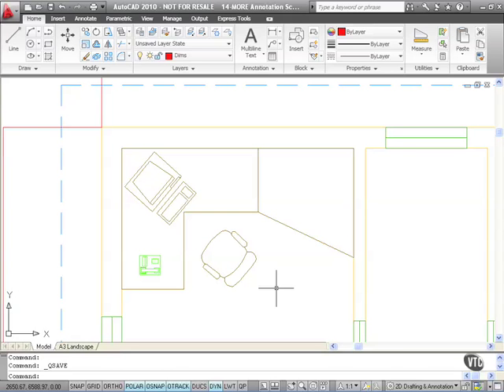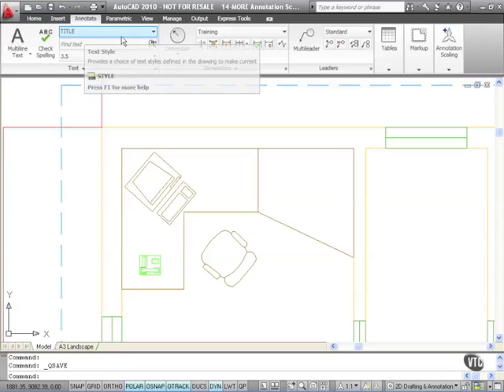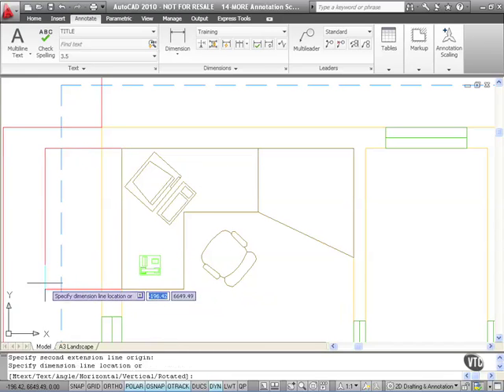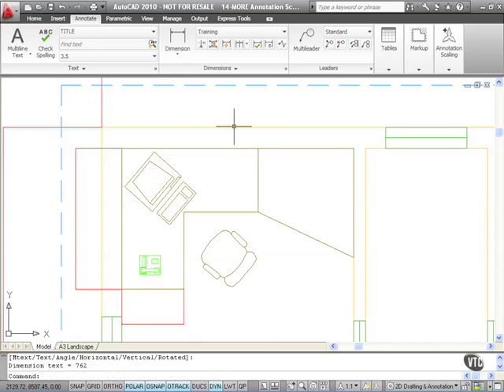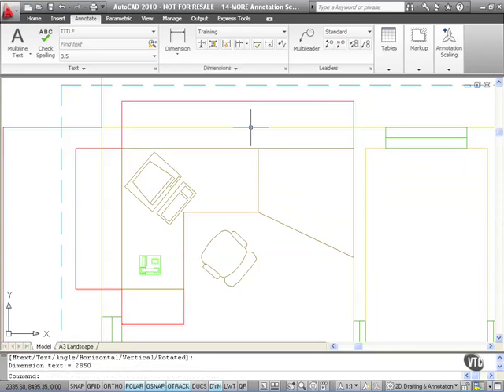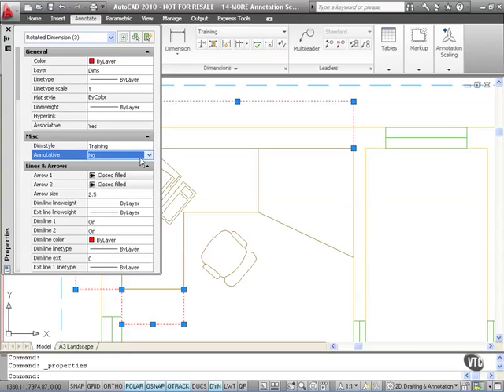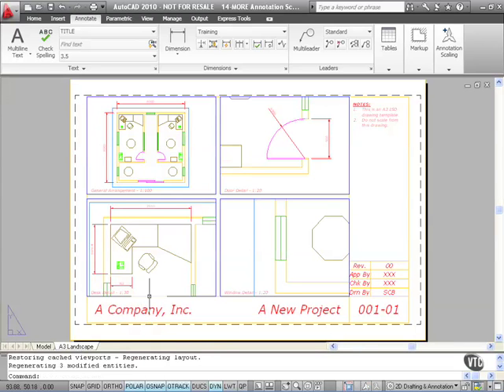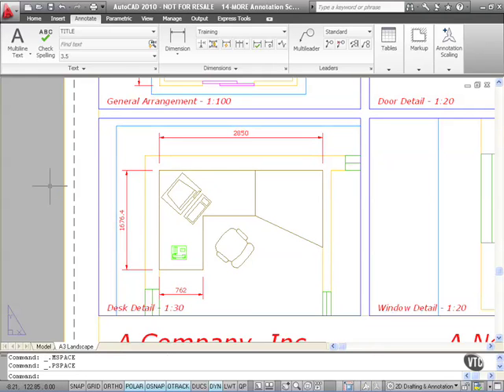14 05. More Annotation Scaling.mov